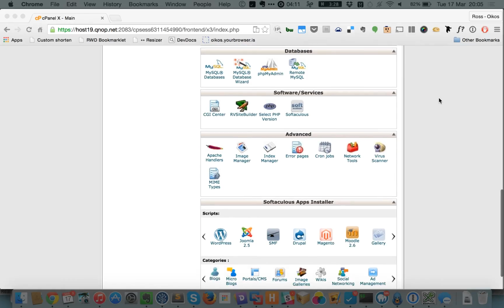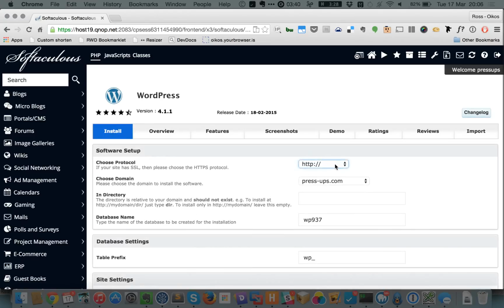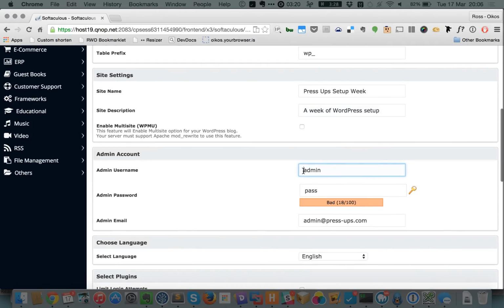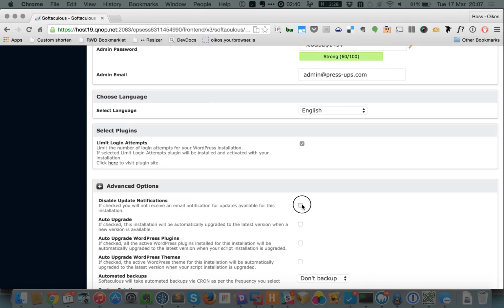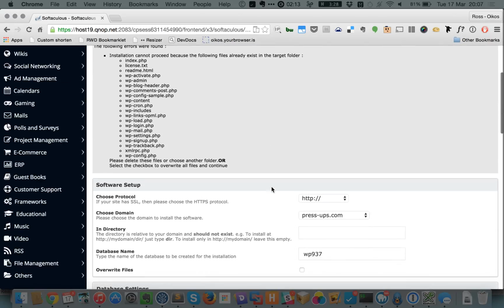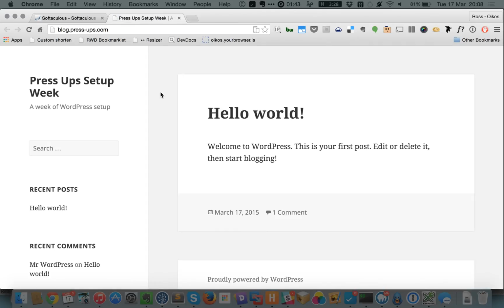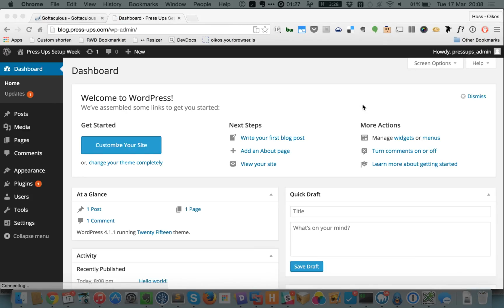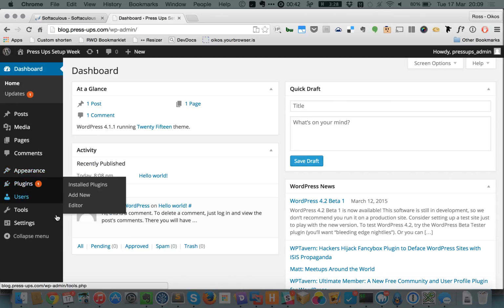Setup Week - Installing WordPress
This week we're looking at setting up WordPress from scratch. Today I show how easy it is to install WordPress from a hosting control panel that supports a one-click install.